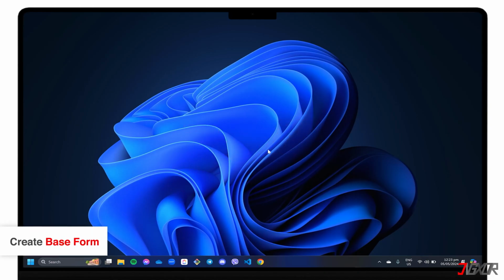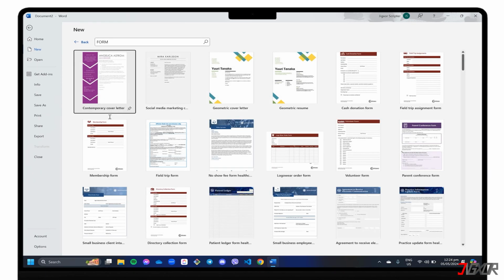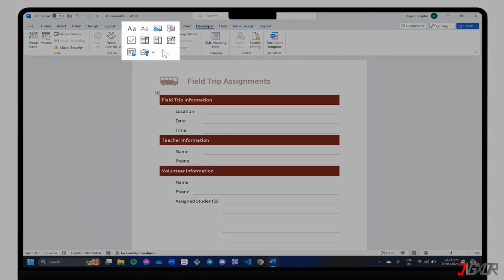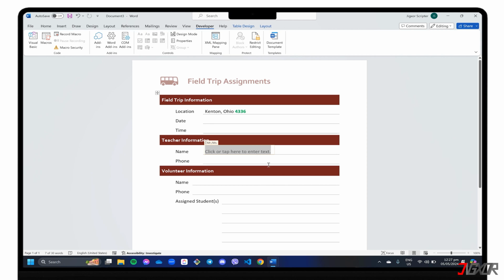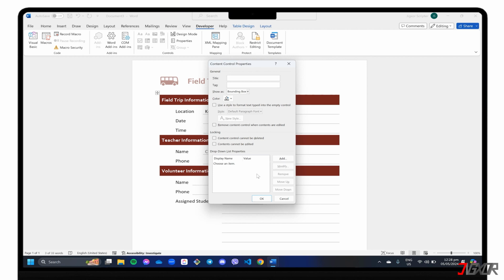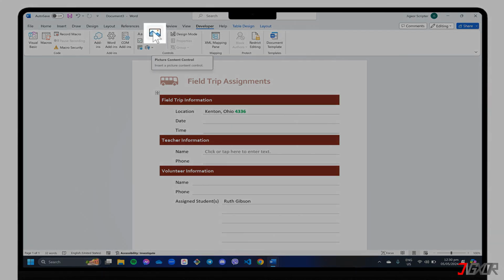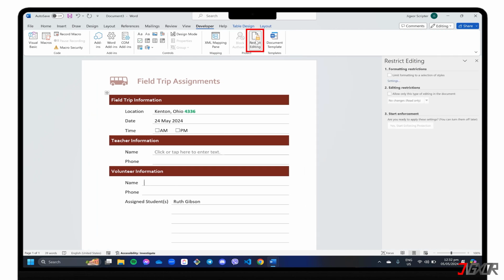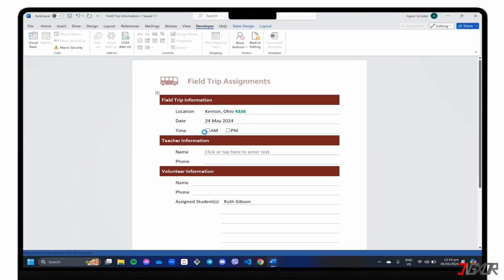How To Create A Fillable Form In Word! [Best Method]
Learn how to create a fillable form in Microsoft Word with this comprehensive guide. Whether you're looking to collect data, conduct surveys, or streamline business processes, this tutorial will show you how to create a form from scratch or modify a template to suit your needs. Follow along as I walk you through the process of adding form fields, customizing settings, and protecting your document to ensure data integrity.

Most important links:
: How to Edit PDF File For Free on Windows! [3 Methods]

Timestamps:
00:00 | Create Base Form
01:09 | Insert Form Elements
03:51 | Protect Document

Video: 887